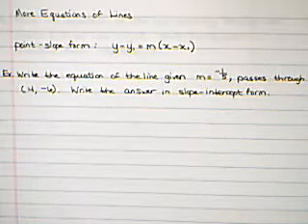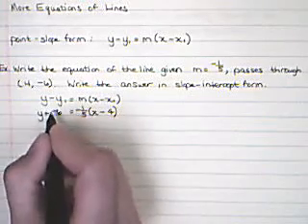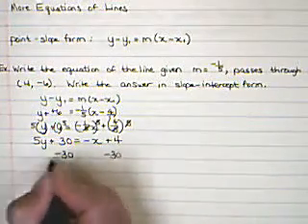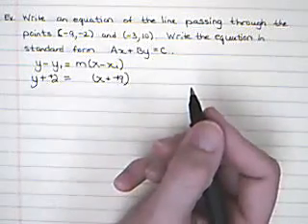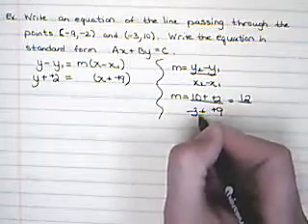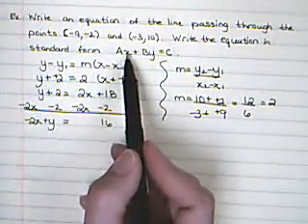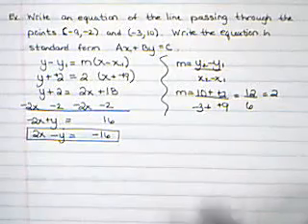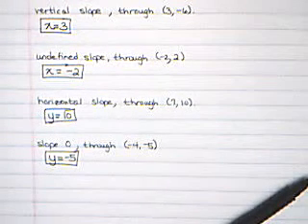Section 3.4 Video